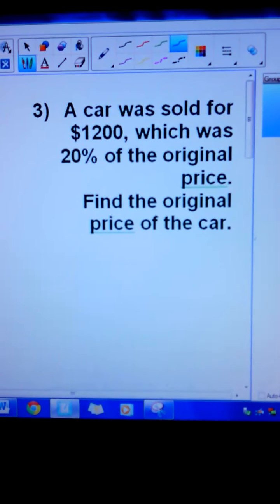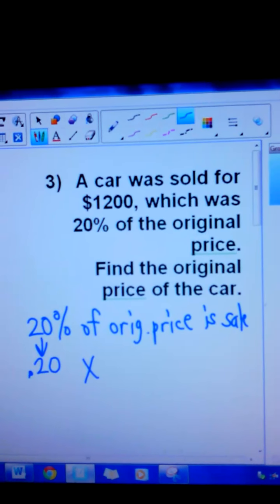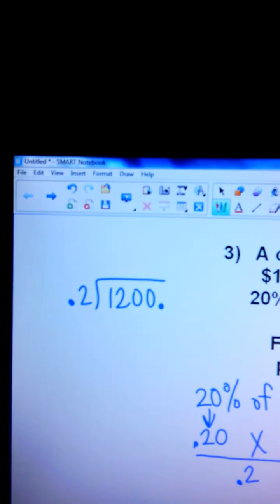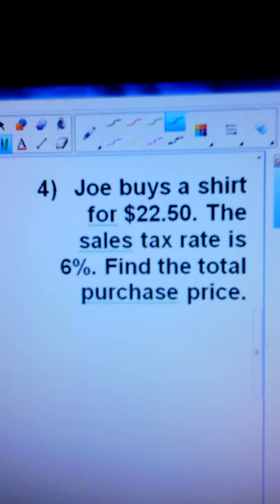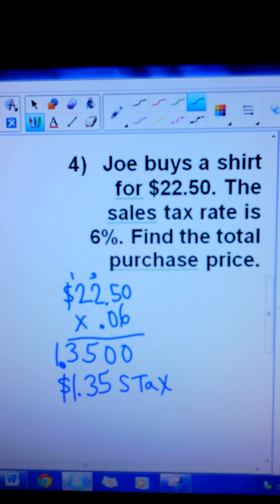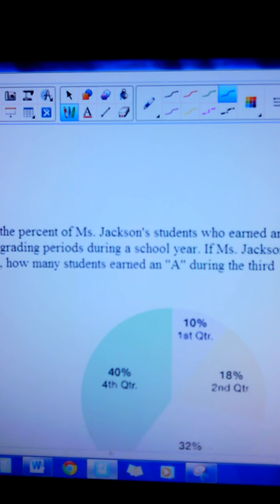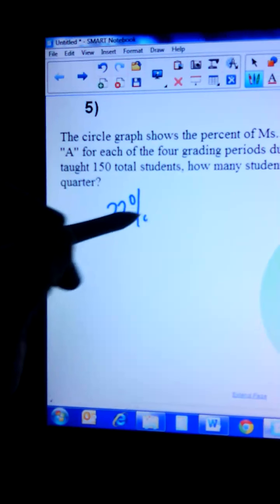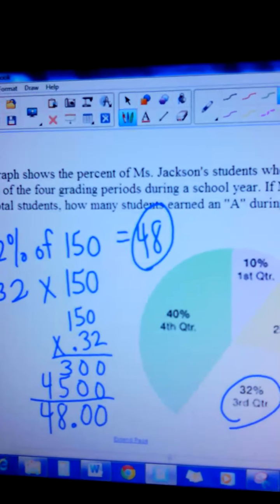Percent Word Problems - Part 2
Solving percent word problems